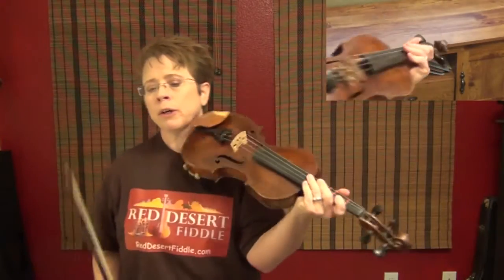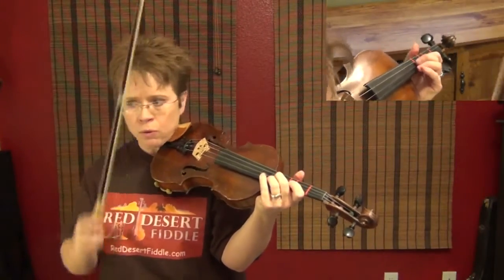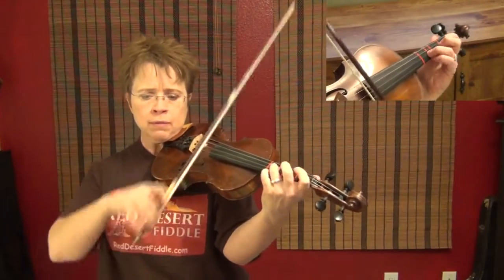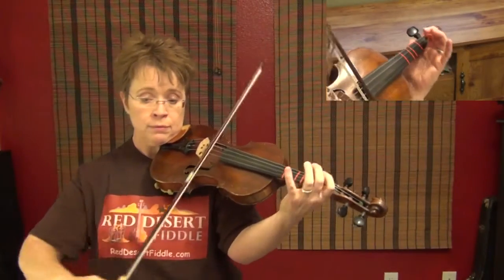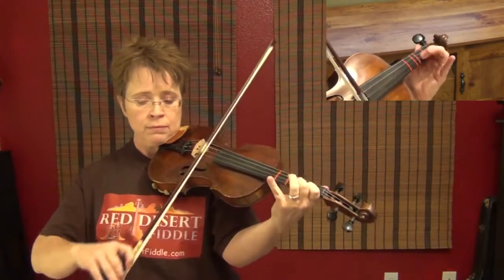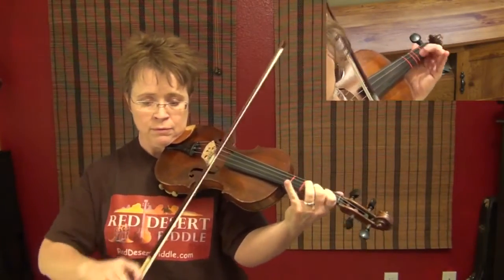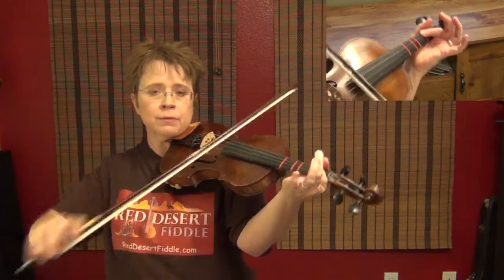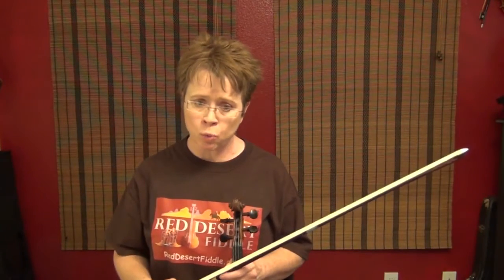Rocky Road to Dublin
St. Patrick's Day approaches! Why not learn some new Irish fiddle tunes? This is one of 14 tune playalongs in 14 days. Follow along and crank up your repertoire!

Find out about all my online offerings at these links:
• Suzuki Book 1 for total violin beginners: